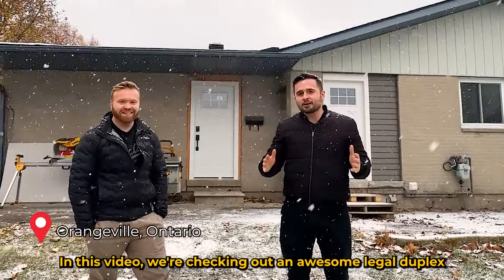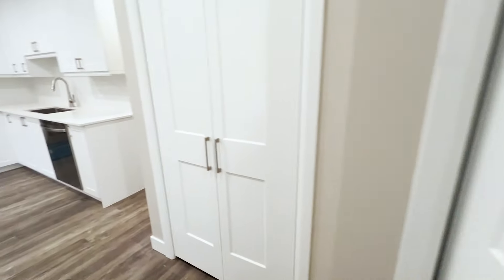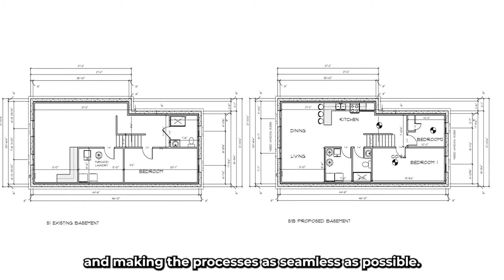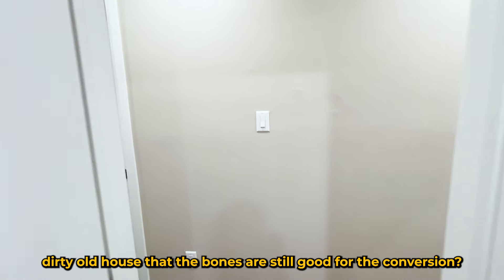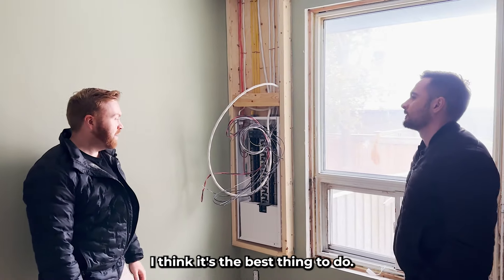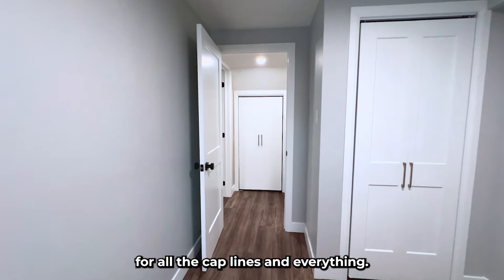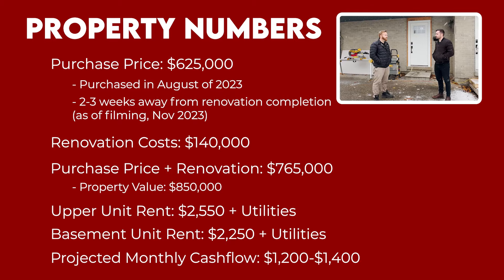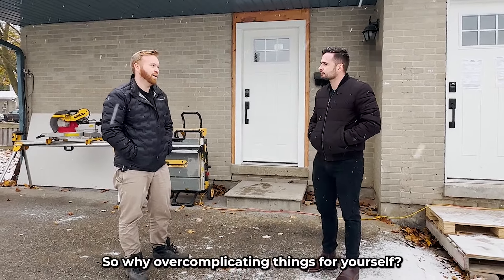Orangeville Duplex Conversion & Cash Flow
This week we're out in Orangeville, ON with Rock Star Coach Matt James! Check out the start-to-finish process of converting a single-family home into a brand-new duplex property. Wait till you see the numbers on this investment and how Matt was able to produce so much cash flow! In this video, you'll see the huge advantage that becoming an area expert gives you as a real estate investor. Matt has his duplex conversion system dialled in...

You can follow Matt on Instagram and contact him (@mattsjames)